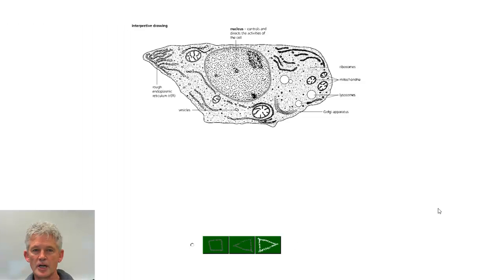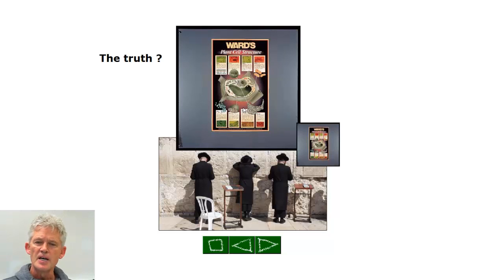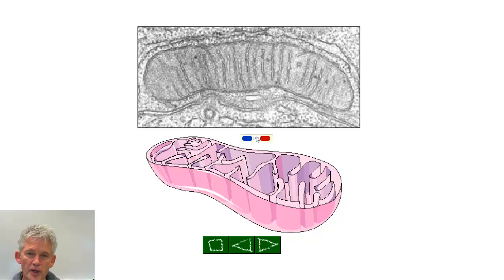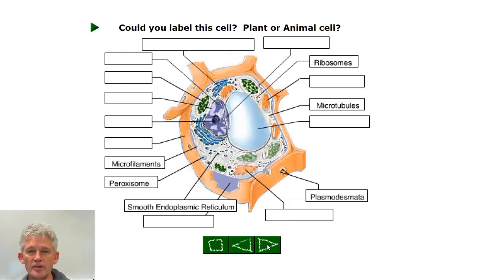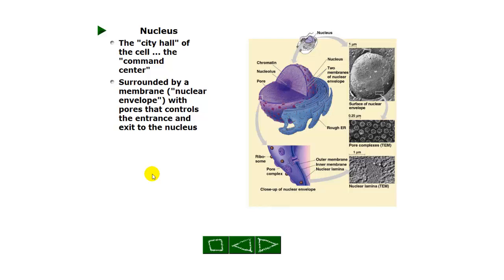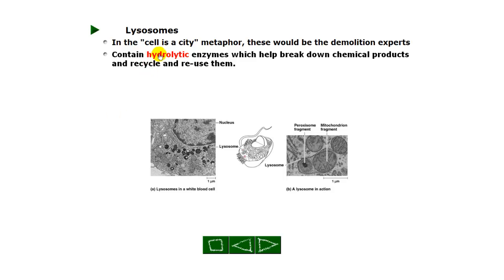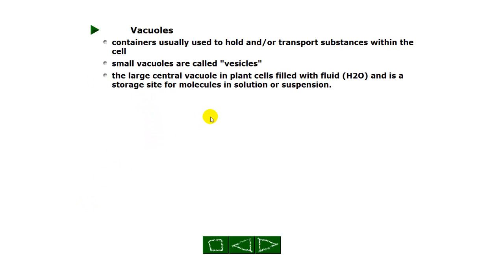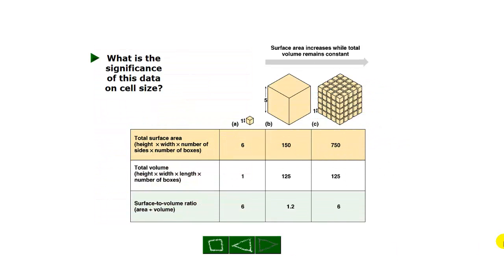Bobby talks cells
Your prescribed learning outcomes for the unit on cell structure and function.  Be sure to pick up the paper-work that goes with it.  As always ... talk to me if you are confused by ANY of this.